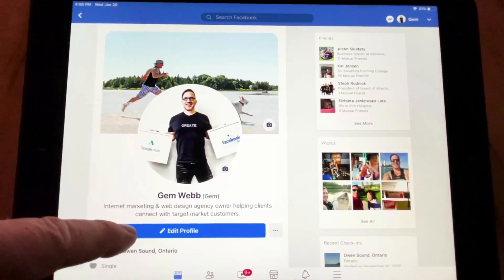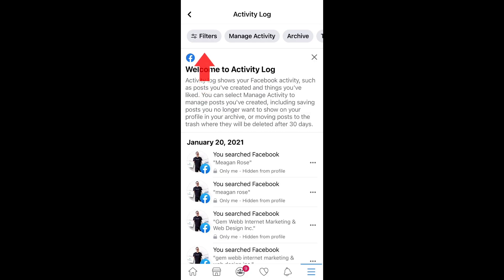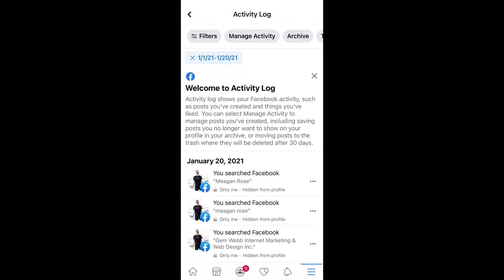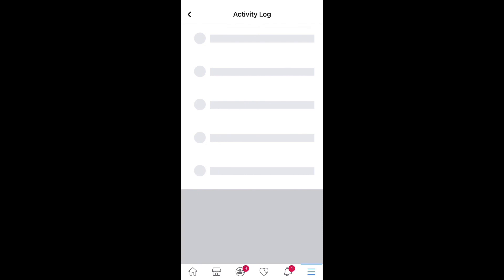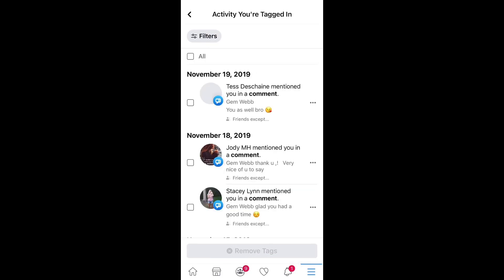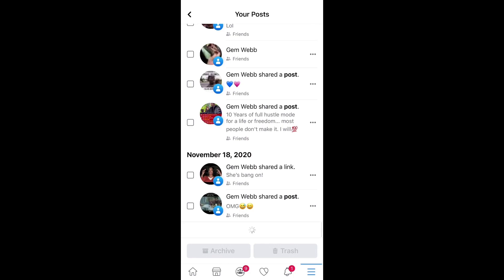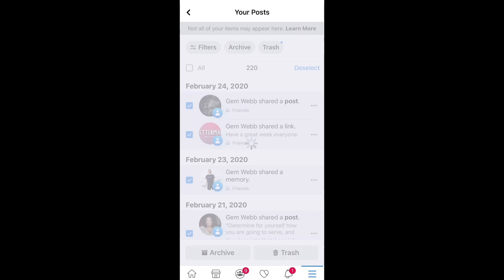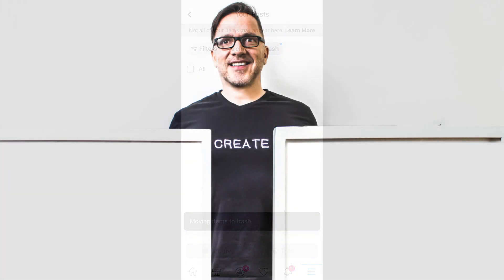How to DELETE Old Facebook Posts in Bulk | 2021 UPDATED!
How to BATCH DELETE Facebook POSTS in 2021 using the FACEBOOK app on your cellphone.  It must be on your cellphone through your profile page!

How to delete your old Facebook posts in bulk article

1. Getting Your Business Found on Google Services - CANADIAN RATES
GOOGLE ADS & GOOGLE BUSINESS SET UP

2. Facebook ADS Marketing reach targeted customers - CANADIAN RATES